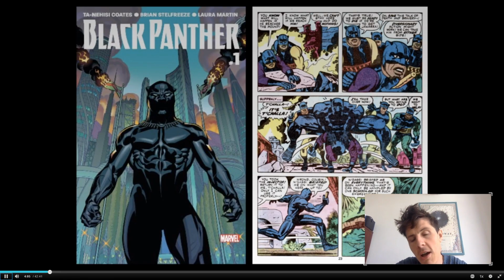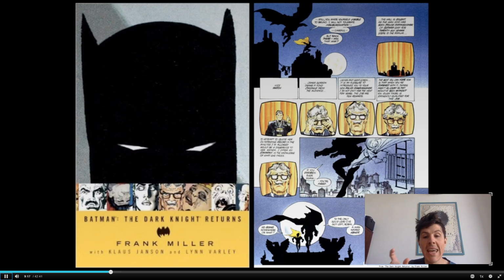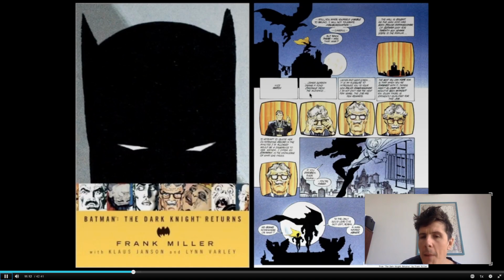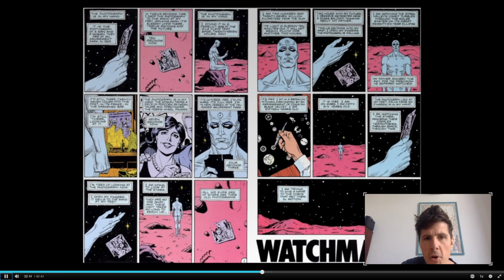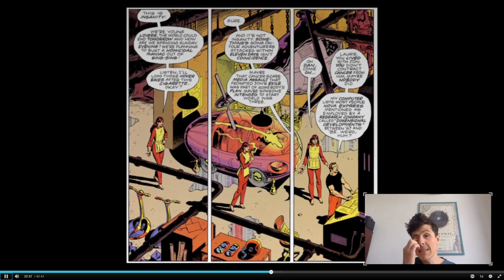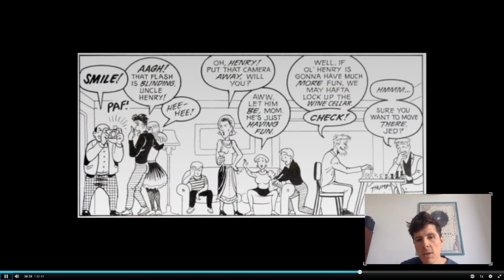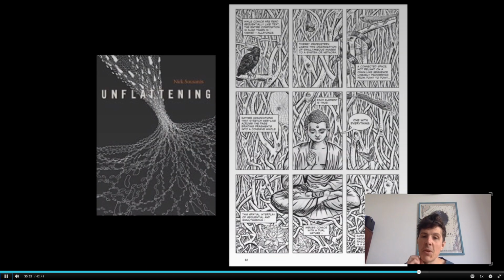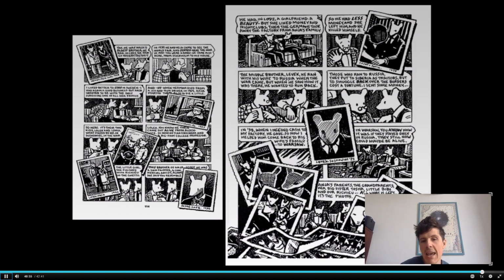English Taster Session: Time & Space in Comics & Graphic Novels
This video was made and is owned by City's Schools Liaison Team, and is intended for the viewer and not for distribution.